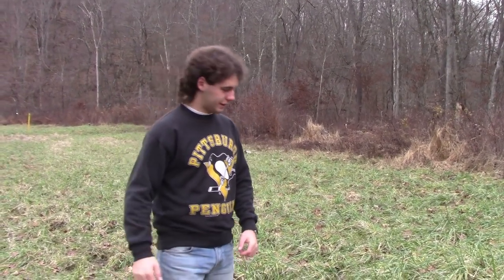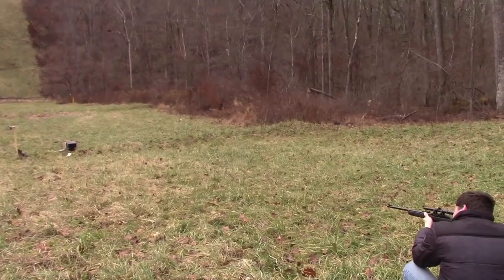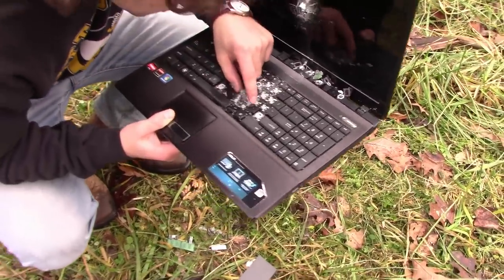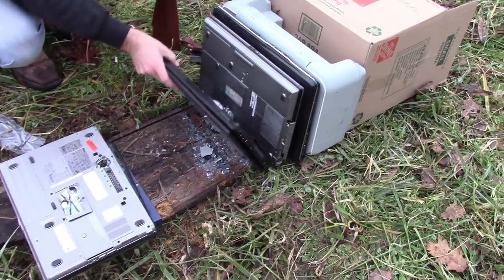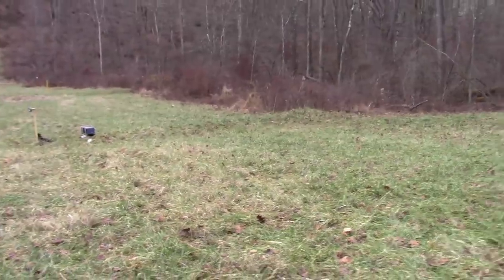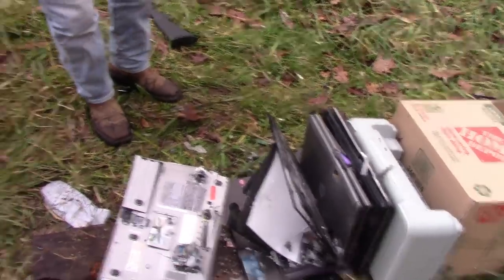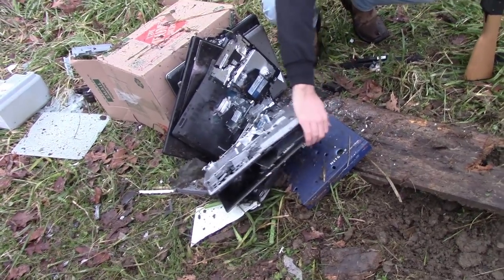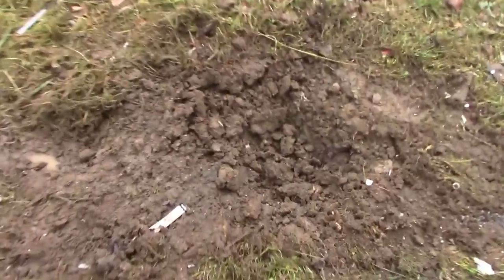How Many Laptops Will A Bullet Go Through?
Jack is really good with computers, that's why I kept making jokes about him fixing them once they had bullet holes.

Music is Collision by Ethan Meixsell

57,100 (7:30 AM)